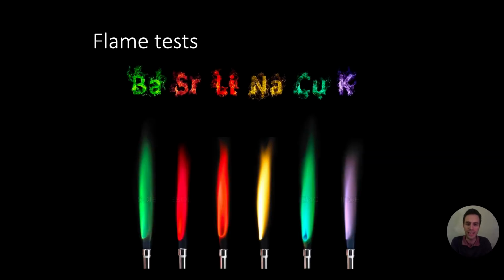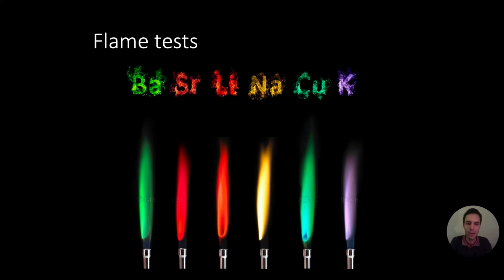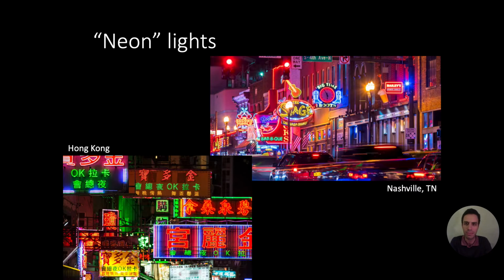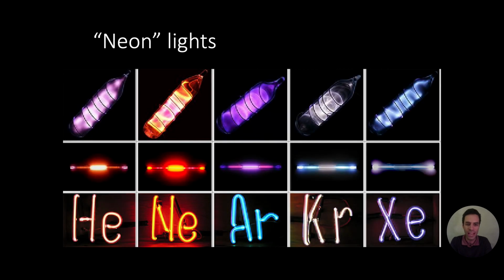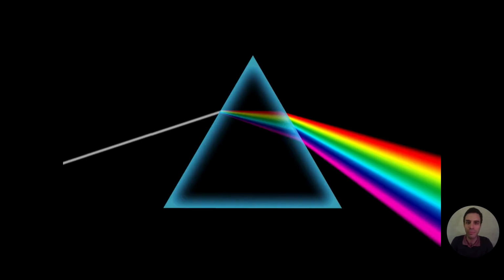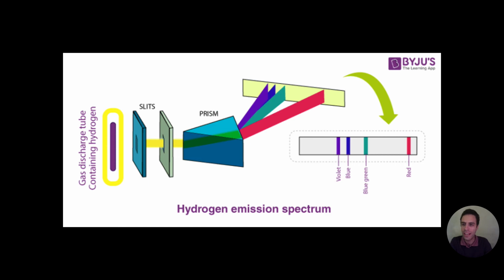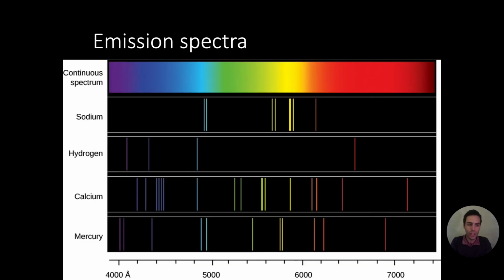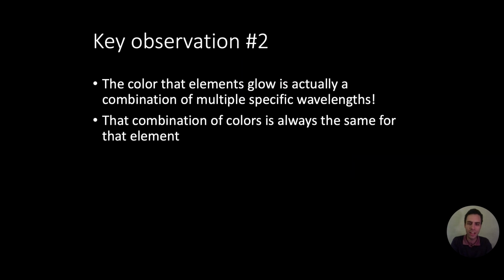Atoms and Light - part 1